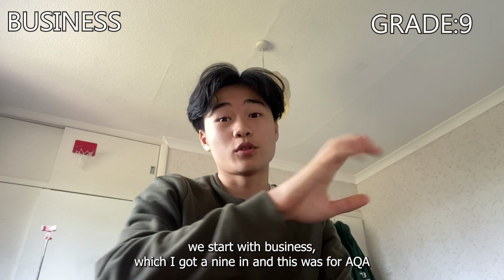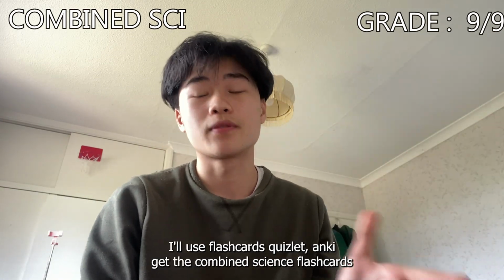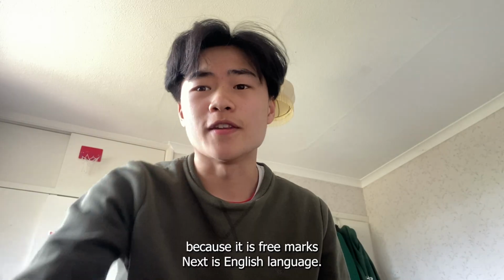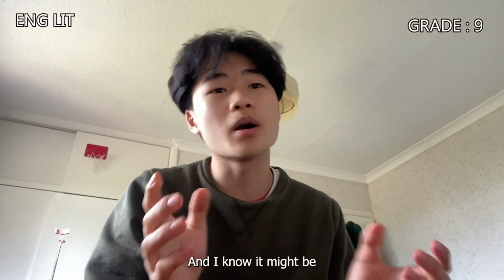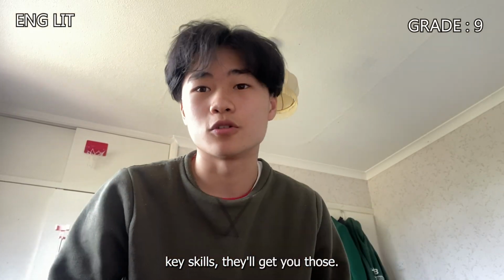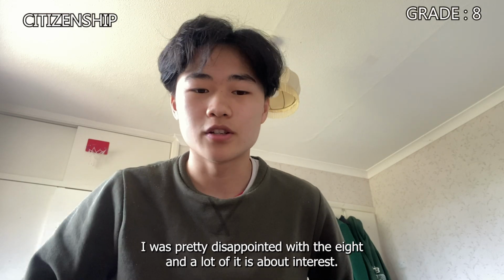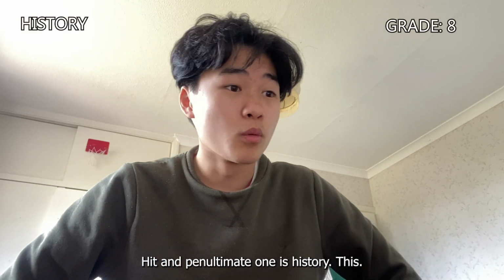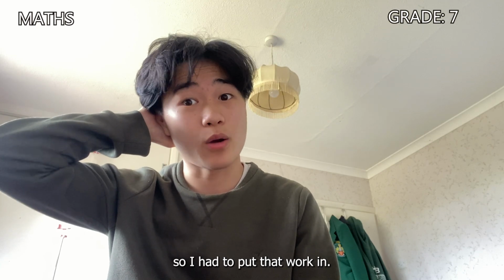HOW TO REVISE FOR EVERY GCSE SUBJECT (but german)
HI guys , hope this video helped, and hopefully you enjoyed it, because it was my first youtube video, there's of course a lot of room for improvement but if you did find it helpful please do subscribe!!!